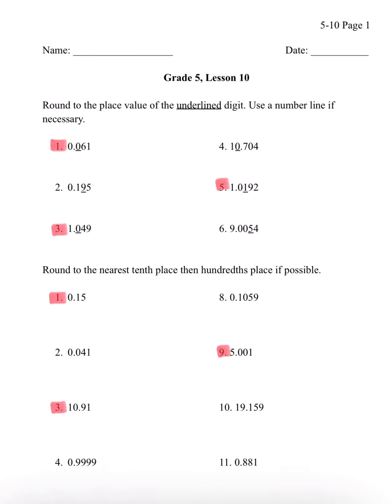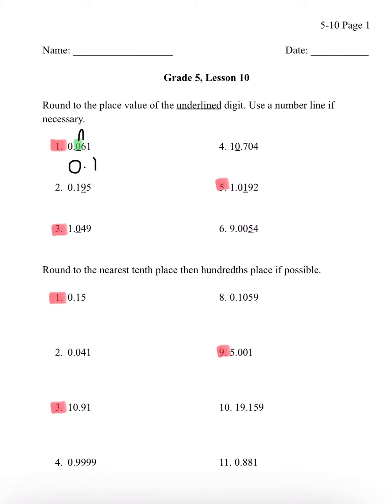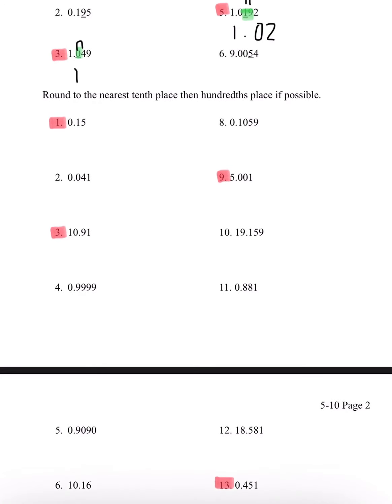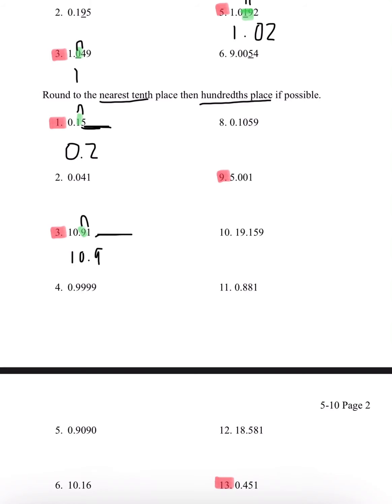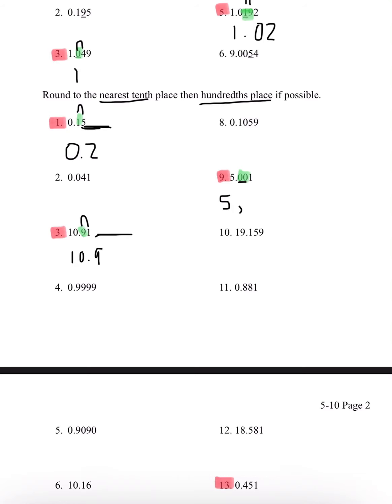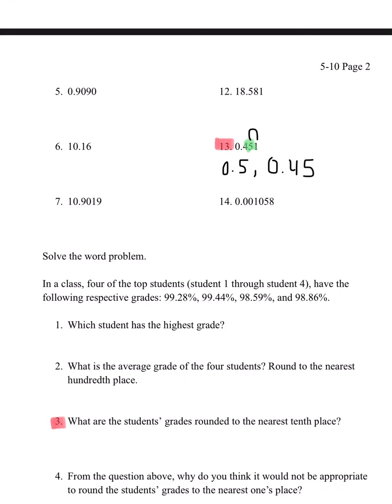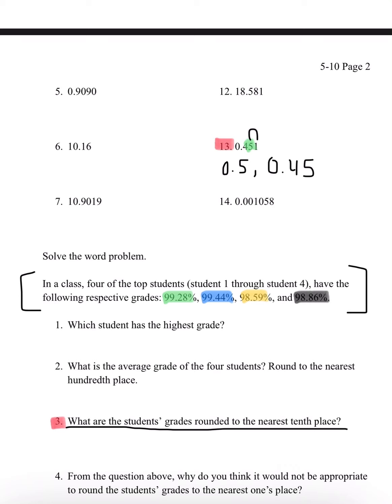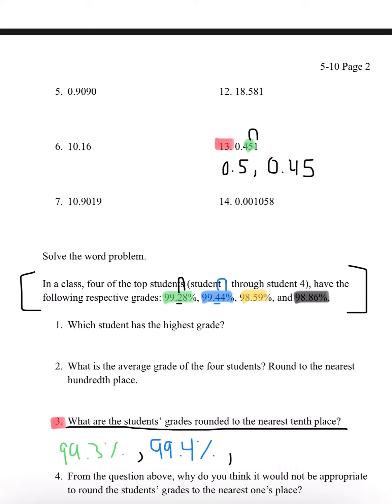Eileen Lee - 5th L10